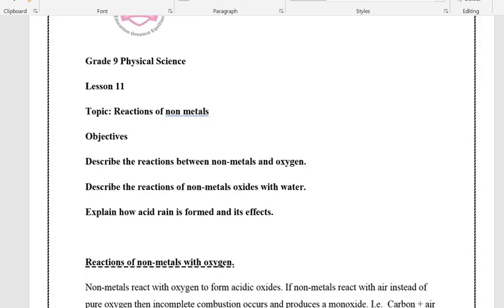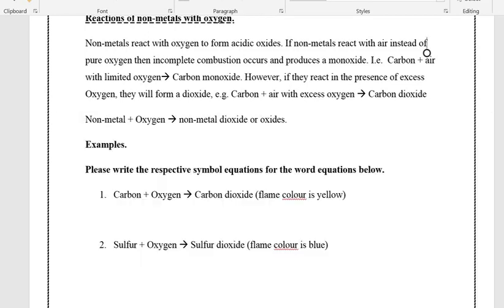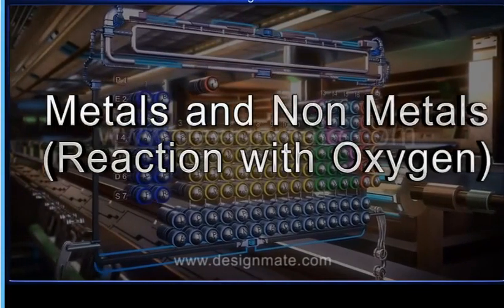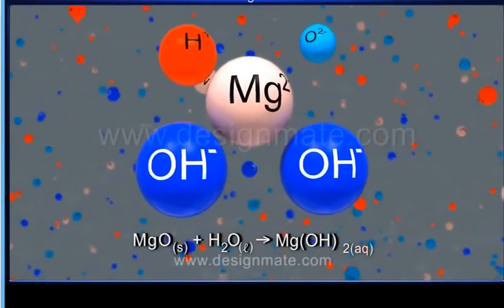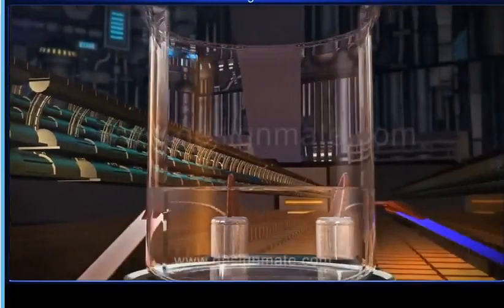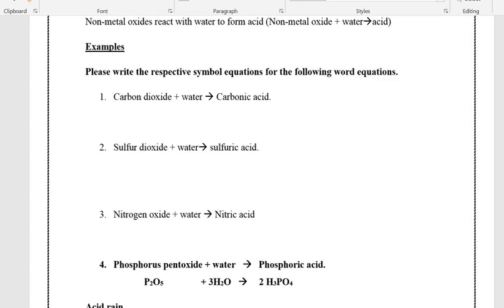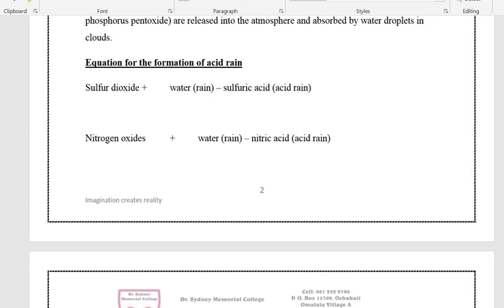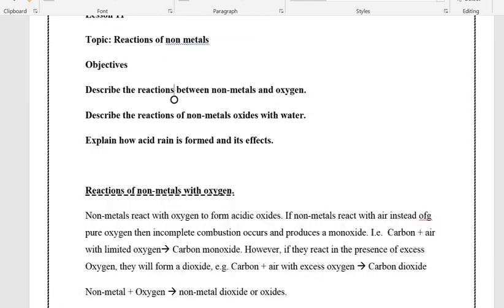Grade 9 Physical Science lesson 11 reactions of non metals